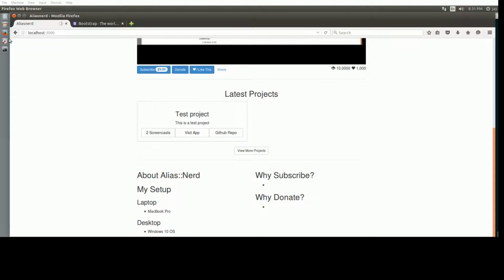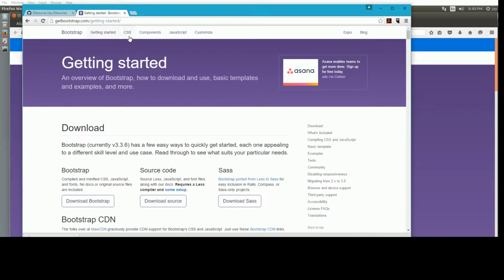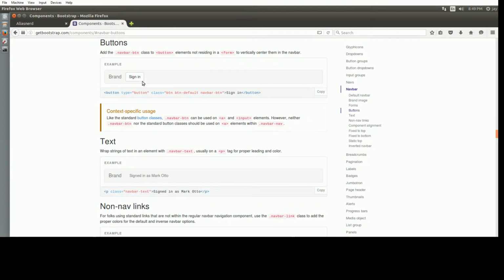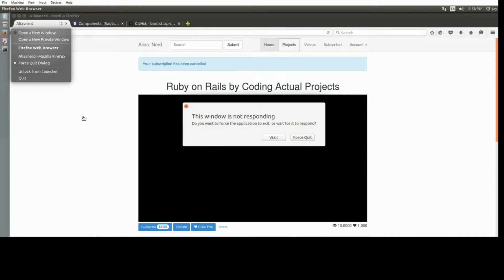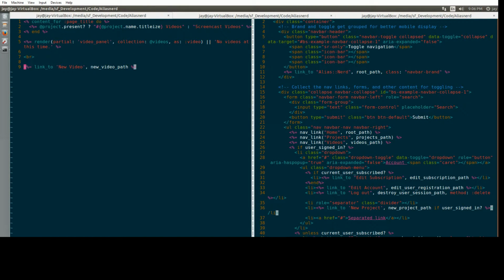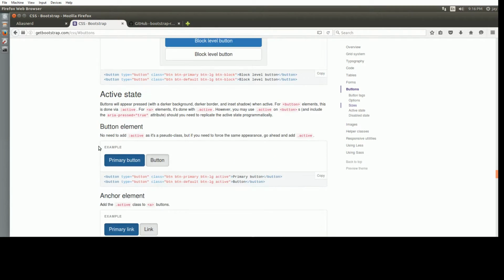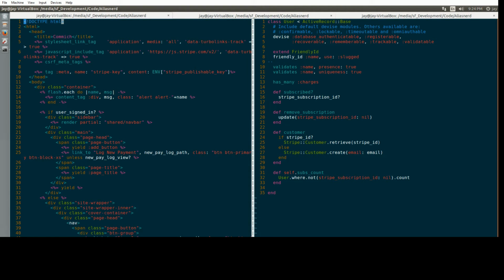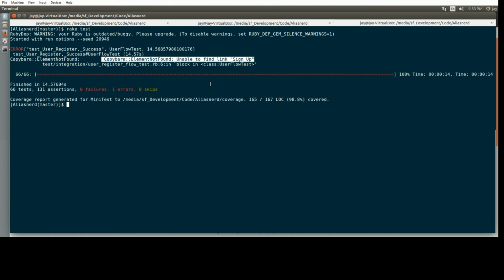Building Aliasnerd.com, part 13 - Working on the Nav-Bar and Footer (Ruby on Rails)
Aliasnerd.com 's Navbar needs some help, and it's missing a footer. I think I will get that done quickly so I will work on some other misc. things to fill out an hour or so.

We will spend about 1 hour live streaming to work on just that.

Rails 4.2.4
Ruby 2.3.0